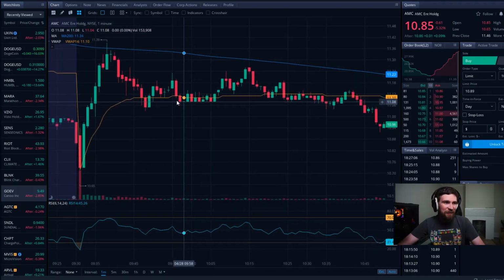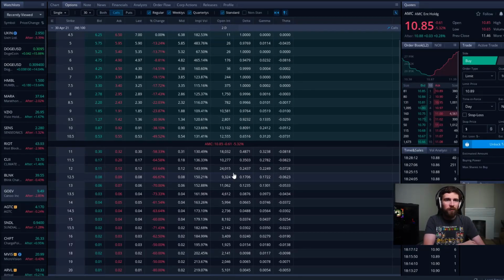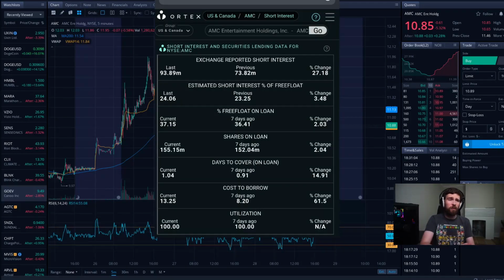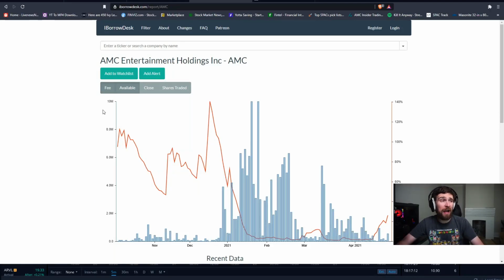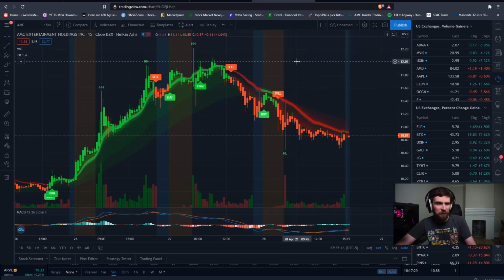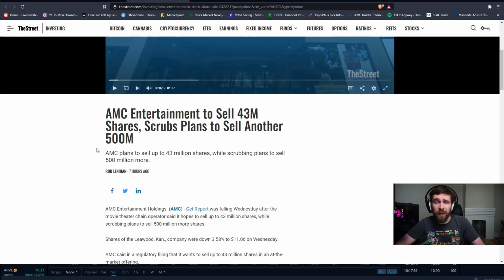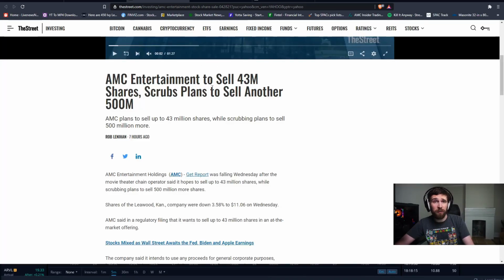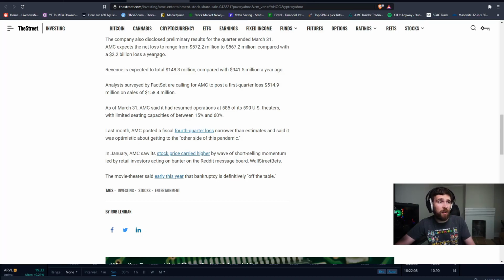AMC STOCK - BREAKING NEWS FUD! GOOD NEWS FOR AMC!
Get 2 Free Stocks With Webull Worth Up To $1800

Get $25 dollar in BTC With Voyager Using This Link And Code: 5E93B3